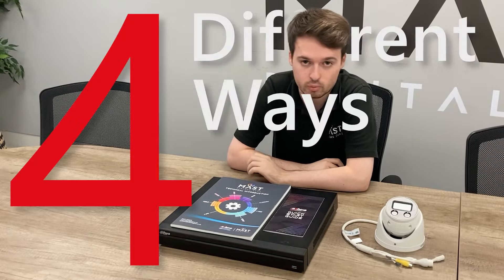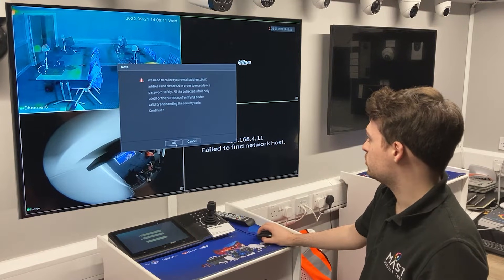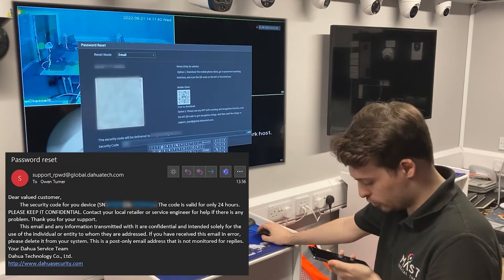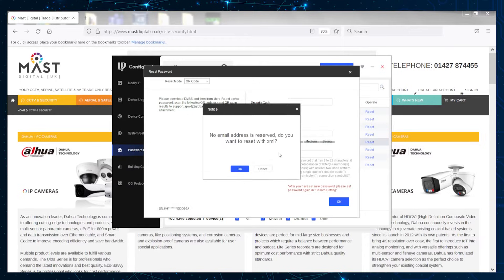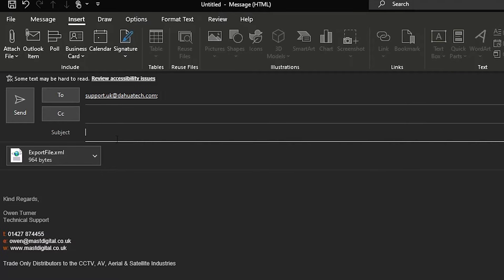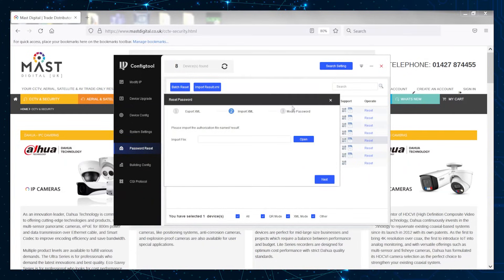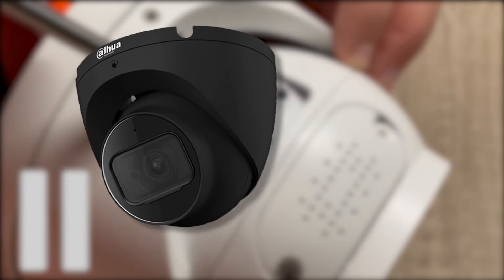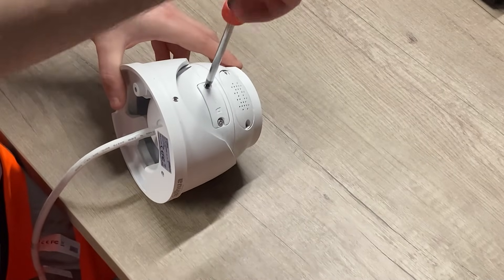4 Easy Ways to Password Reset Dahua XVRs, NVRs and Cameras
Owen from our Technical team shows you the 4 easiest ways for installers to password reset XVRs, NVRs and cameras. Each method is also covered in our Technical Guide too - contact our team for a copy on your next order so you never come unstuck!

0:00 Intro
0:18 1. Reset Recorder via QR Code
1:23 2. Reset Camera(s) via ConfigTool
2:52 3. Reset Camera(s) via Reset Button (Factory Default)
4:00 4. If All Else Fails
4:52 Outro